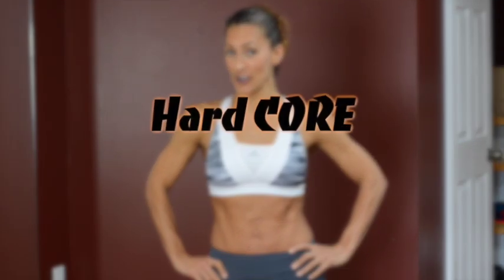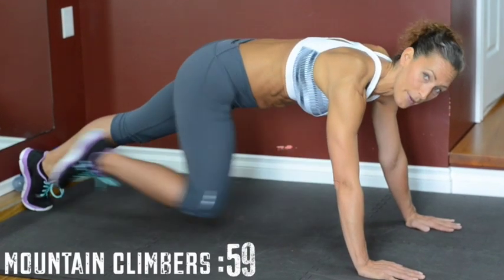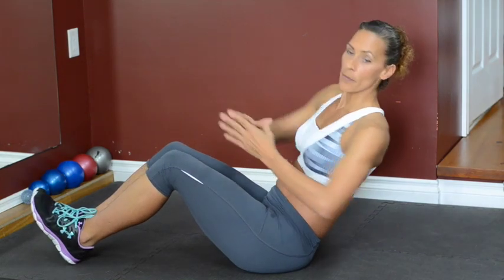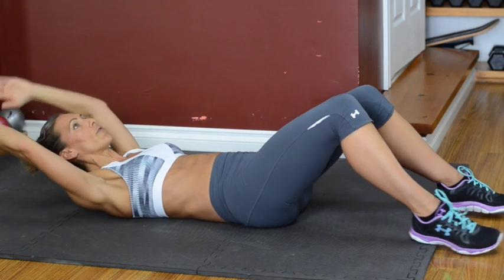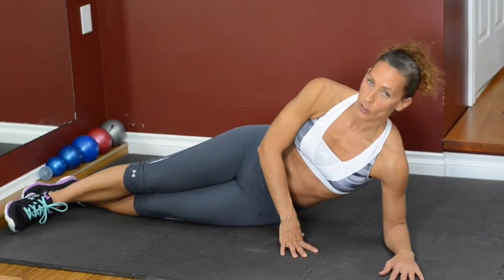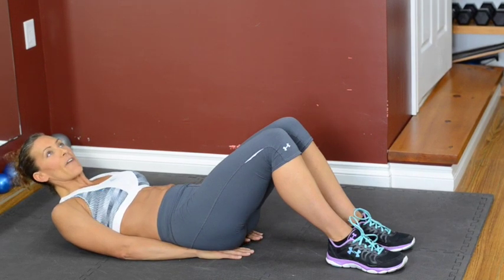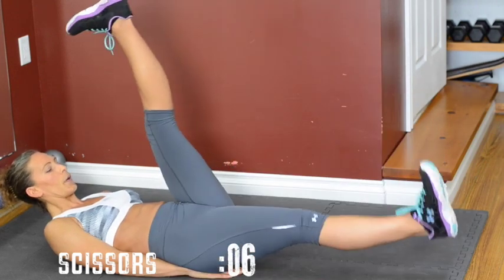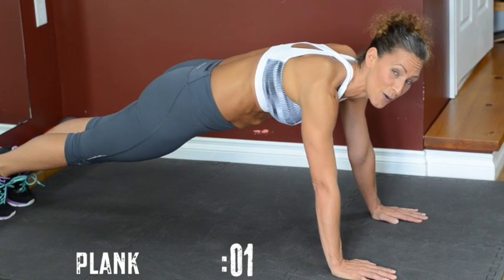BEACH READY BODY | 21 Day Challenge - Hard Core Workout [For Fab Abs]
Beach Ready Body 21 day Challenge, Day 2, Hard Core

These 6 moves done twice a week for 3-4 weeks will allow you to be confident at the beach this summer.  Be toned, lean and strong!

Ladies and gentlemen, please show off that 6 pack!

*WARNING*

If you have issues with knees, lower back, neck, or shoulders... This program may have to be adapted to fit your needs.  This is a challenge assuming that you are physically functional.  You may still do the challenge, but avoid exercises that concern the problem area.

WHEN IN DOUBT ASK A PROFESSIONAL

Doing the workout alone will yelled good results, but for great results, we suggest a well balanced diet (keep the bread, pasta, potatoes, and processed foods to a minimum) getting a 20min cardiovascular workout every day, drinking at least 2L/day of water, and getting a good night sleep to recuperate.

PS. This program was designed to be able to perform with any equipment, should you choose to include it... Be wise, start low and climb your way up!

Catherine St-Pierre
PHYSIKINACTION